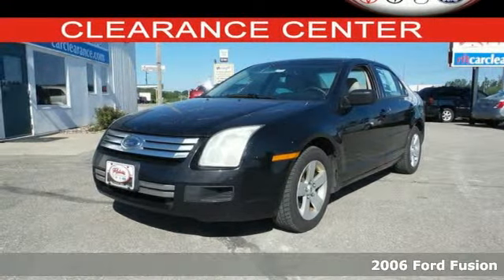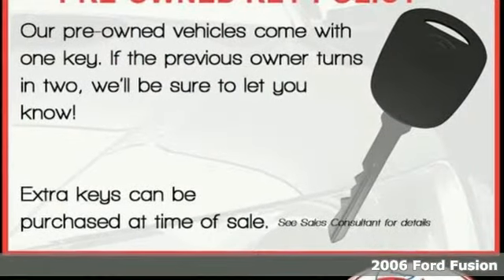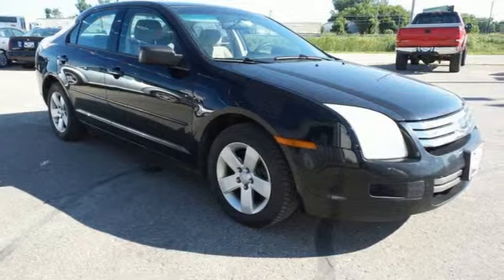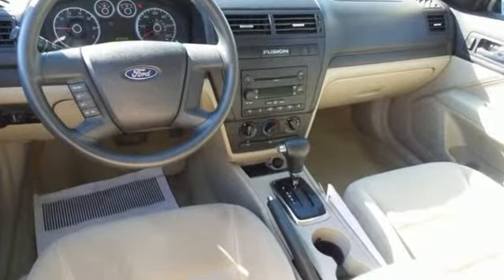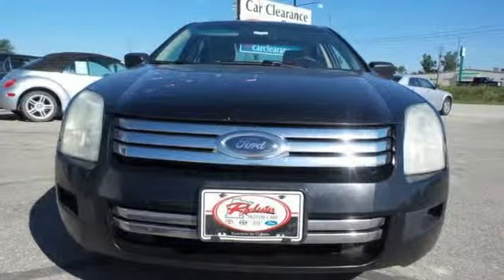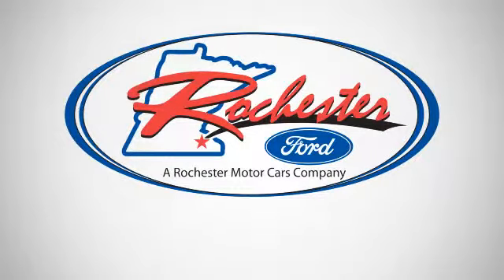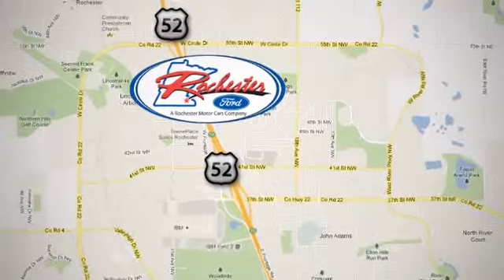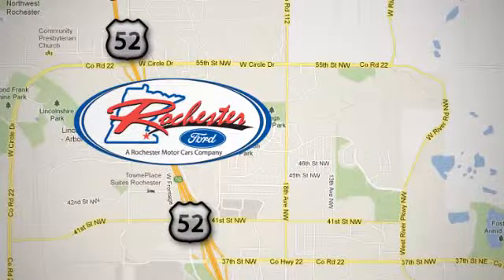2006 Ford Fusion Rochester MN Winona, MN ZA1648 - SOLD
Year: 2006
Make: Ford
Model: Fusion
Trim: S
Engine: Duratec 2.3L I4
Transmission: 5-Speed Automatic
Color: Black
Mileage: 187322
Stock #: ZA1648
VIN: 3FAFP06Z86R160539
5-Speed Automatic. Don't let the miles fool you! At Rochester Car Clearance, YOU'RE #1! Are you interested in a simply great car? Then take a look at this gorgeous-looking 2006 Ford Fusion. New Car Test Drive called it "...a superb car. It handles well, looks purposeful, it's comfortable, and it delivers good value..." J.D. Power named the 2006 Fusion as the highest ranked in Overall Initial Quality Design in its class. It is nicely equipped with features such as 5-Speed Automatic. Some manufacturers cut corners to save money, but Ford didn't try to shave off a single penny when building this excellent Fusion. We look forward to earning your business!

Address:
4900 Hwy 52 North